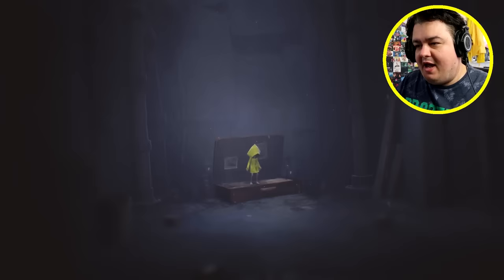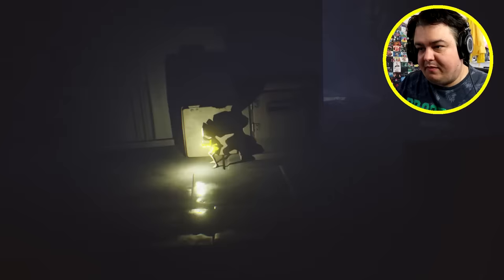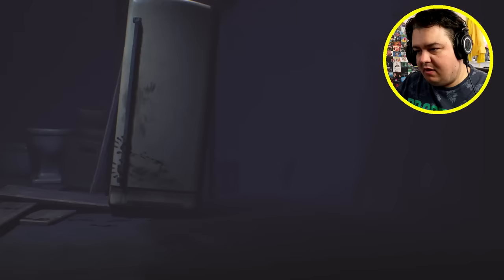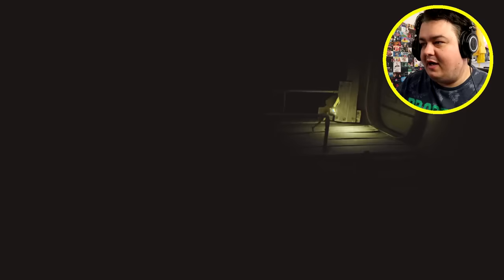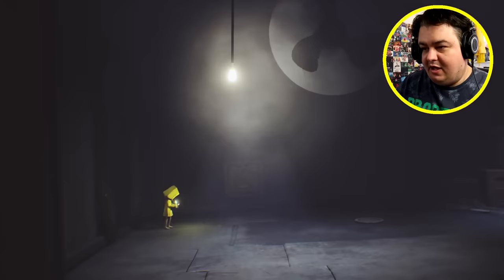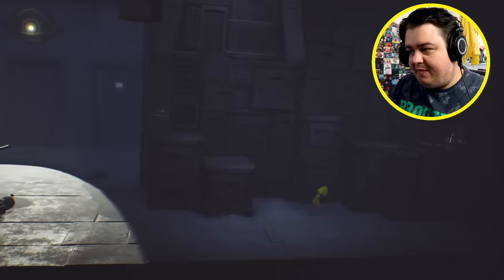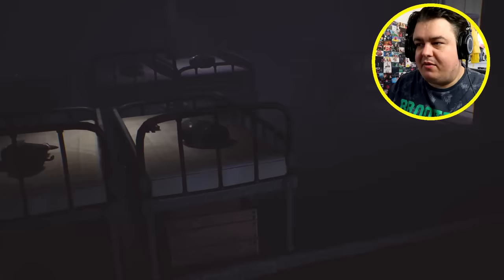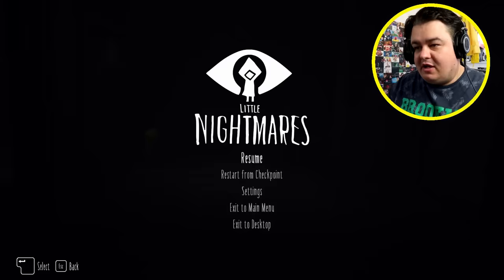Best Game I've Played This Year! | Little NIghtmares #1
This game is amazing!

Capture device: Elgato HD Capture card

Suite 57,
2 Mount Sion,
Tunbridge Wells,
Kent
Tn1 1UE